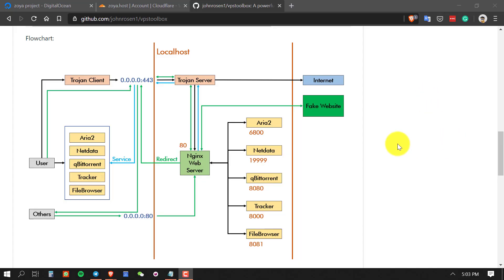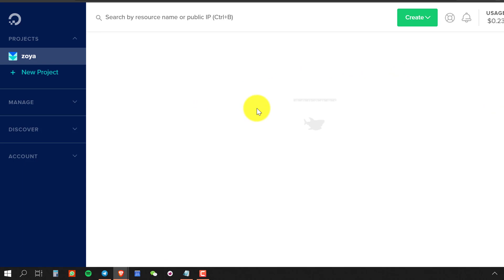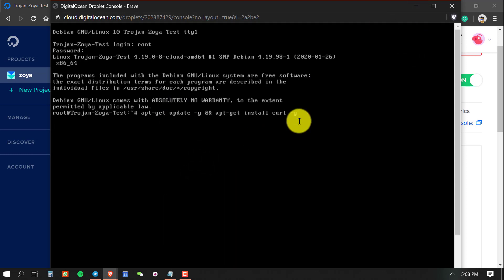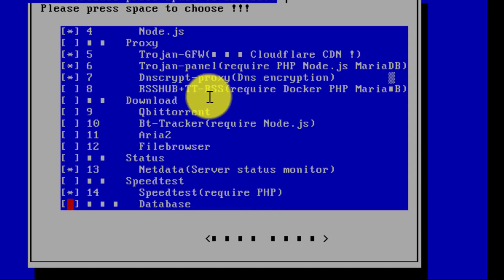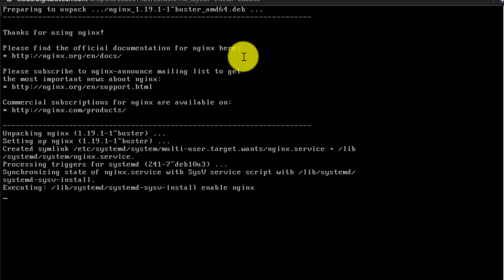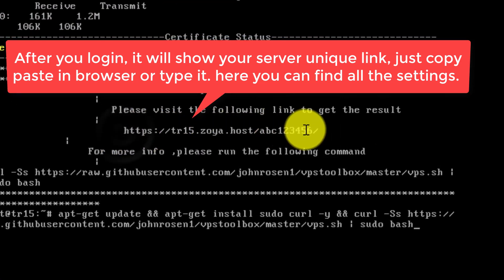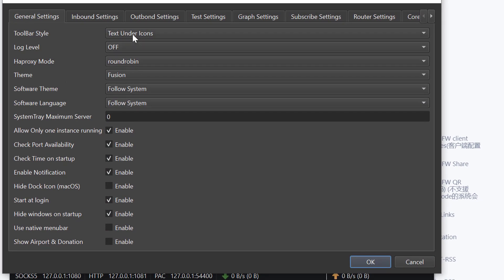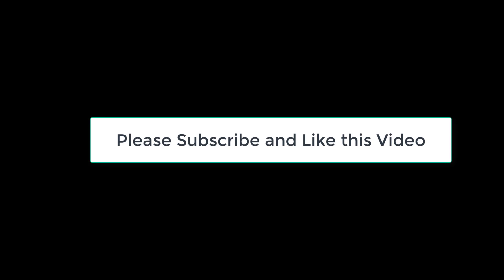Install TROJAN GFW Proxy Server - One Click Installation Script一键安装|科学上网 Faster & secured than v2ray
In this video, I will show you how you can create your own TROJAN GFW Proxy Server. It is fast and very secured. You can find more about the project

Before installing, make sure you have these:

1) Please use a VPS with more than 0.5 GB RAM and at least 5GB FREE DISK SPACE.
If you want good speed inside China, choose a host that supports CN2 GIA. Tencent HK server is good, only 24RMB per month. You can also choose something from this company too

4) Trojan QT5 Client for Windows (Password - xenstar.co)
5) Igniter APP for Android & Shadowrocket for iPhone users.

Codes to put in  Console or copy-paste from vpstoolbox page:

apt-get update && apt-get install sudo curl -y && curl -Ss | sudo bash

If you have any questions or queries, you can ask on my Telegram Group